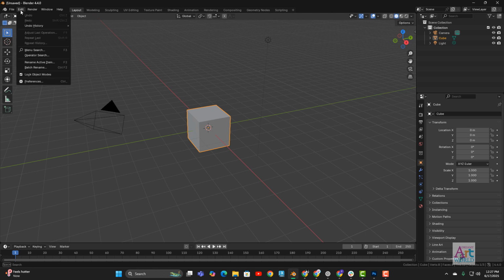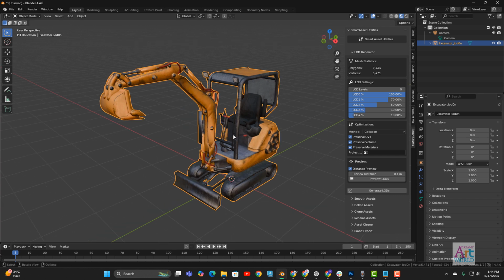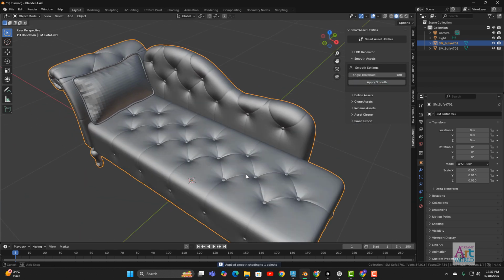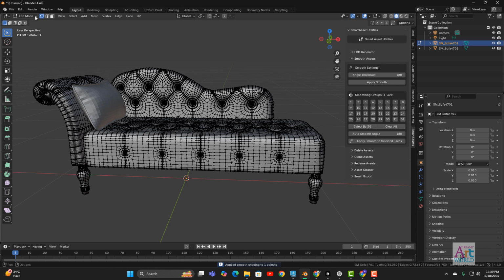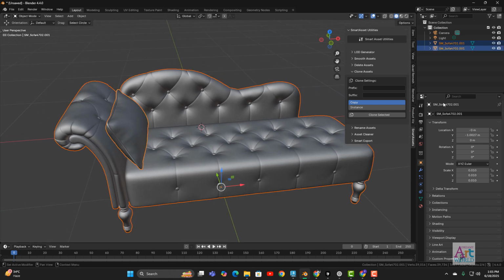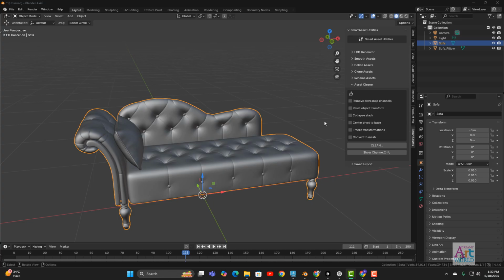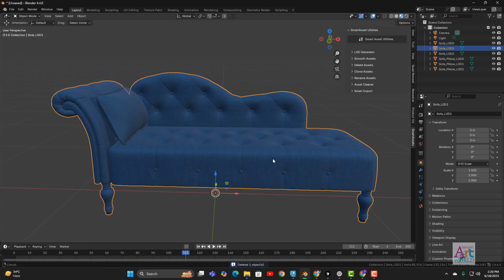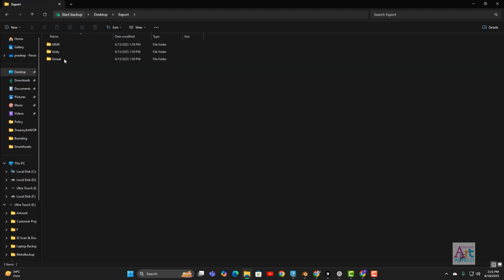Smart Asset Utilities Version 1.0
🎥 Supercharge Your Blender Workflow with Smart Assets Utilities! 🔥
Say goodbye to manual asset cleanup, clunky exports, and repetitive tasks!
Smart Assets Utilities is the ultimate Blender add-on designed for 3D artists, game developers, and technical artists who want to save time and boost productivity.

🚀 Key Features
✅ One-click LOD Generator (up to 8 levels)
✅ Smooth shading & group control
✅ Batch delete, clone, and rename assets
✅ Game engine-ready export for Unity, Unreal, AR/VR
✅ Asset cleaner with UV, pivot, and transform fixes
✅ Works flawlessly with high-density scenes

🌐 Gumroad: Coming soon
🏠 DreamyArtWorld: Coming soon

📂 Compatible with Blender 2.93+
💻 OS Support: Windows, macOS, Linux

🔗 Perfect For:

Game Developers

3D Asset Creators

Archviz Artists

Indie Studios

Technical Artists

Blender Add-on Collectors